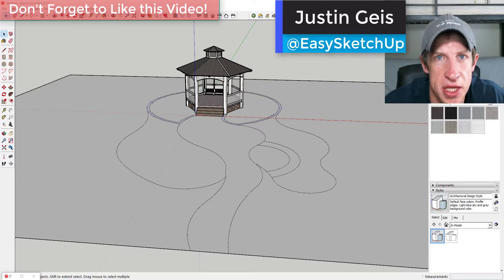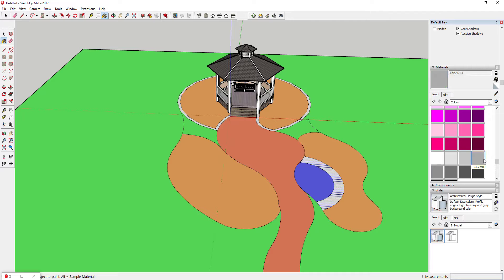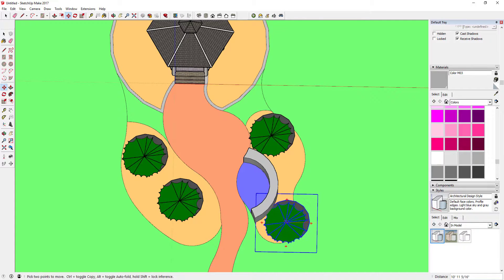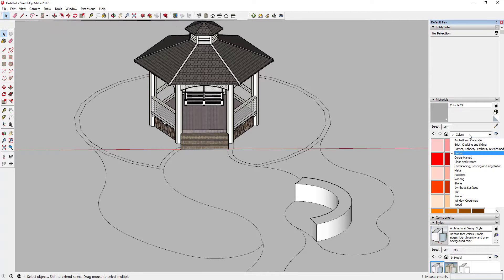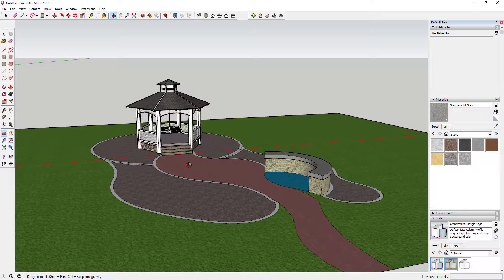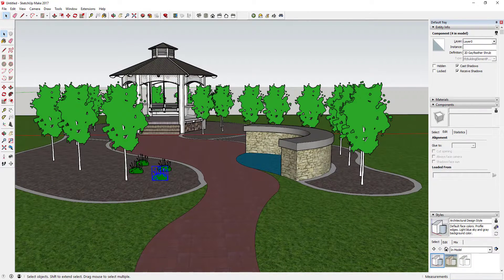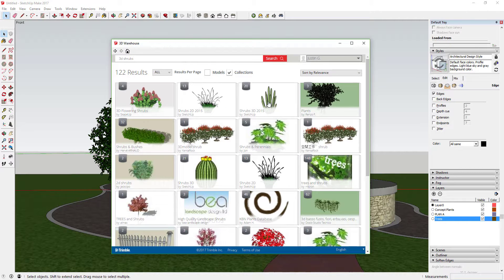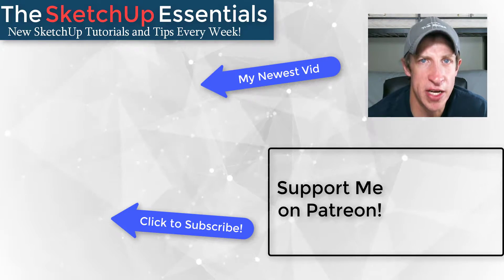Landscape and Planting Options in SketchUp - The SketchUp Essentials #33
This video will teach you several different strategies for adding plantings and grass to your SketchUp models!